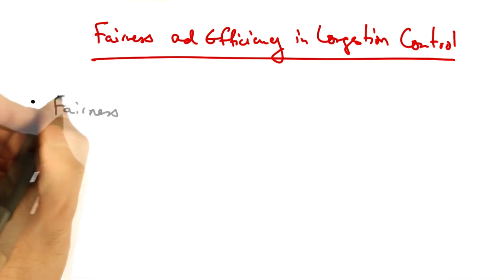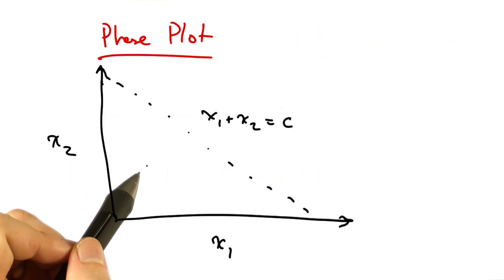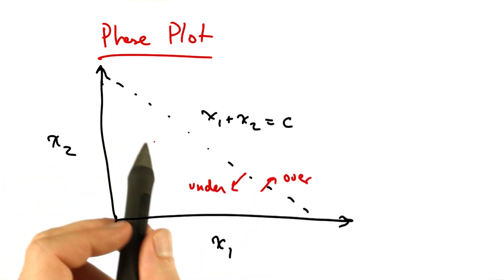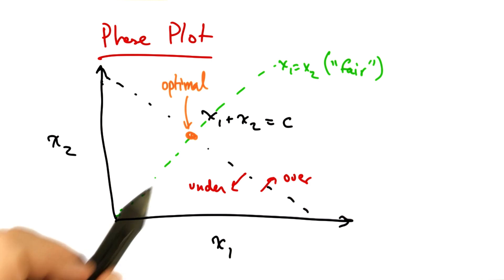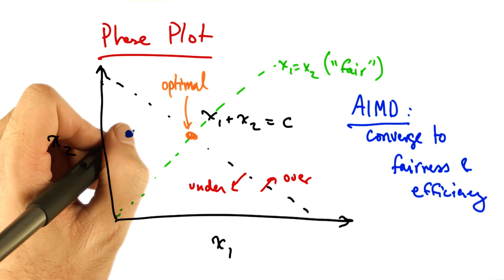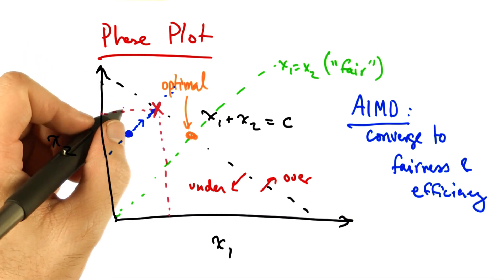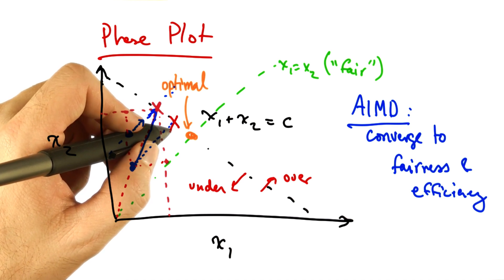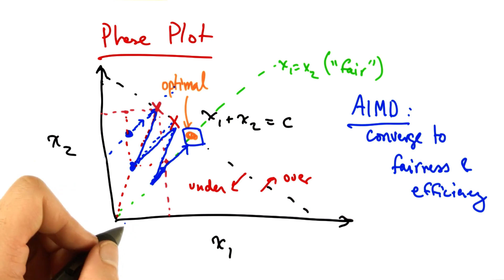Fairness and Efficiency in Congestion Control - Georgia Tech - Network Congestion